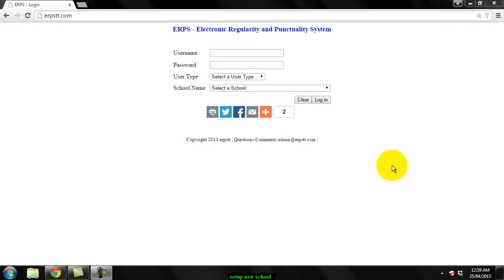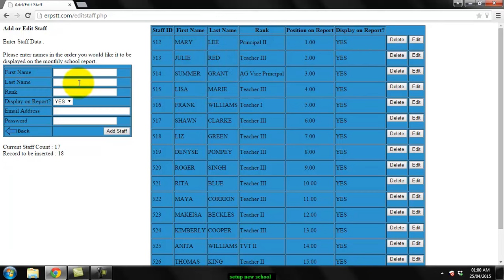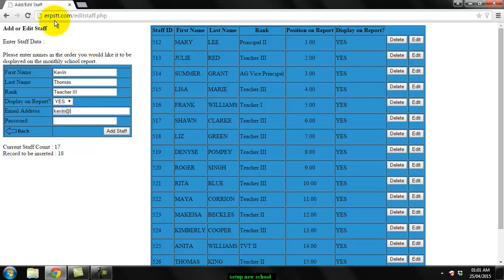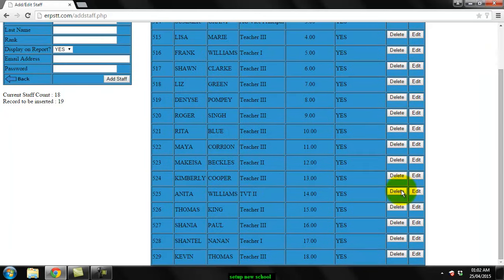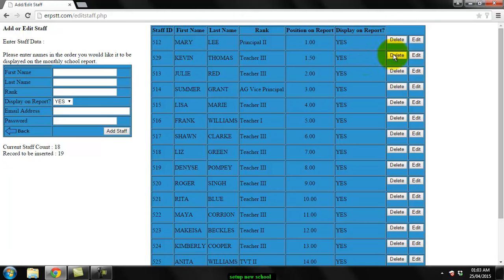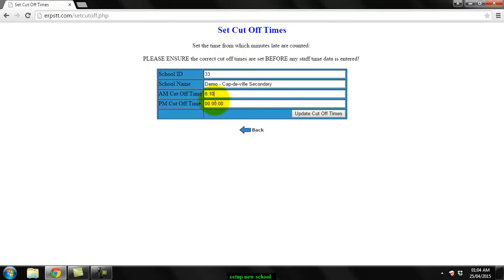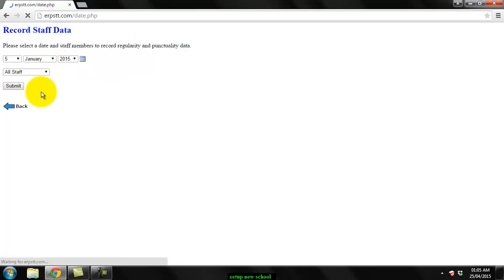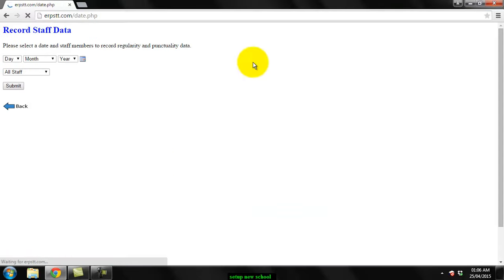Electronic Regularity and Punctuality System - Setup a New School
Electronic Regularity and Punctuality System
Setup a New School
Trinidad and Tobago
Primary/Secondary School
Teacher Attendance